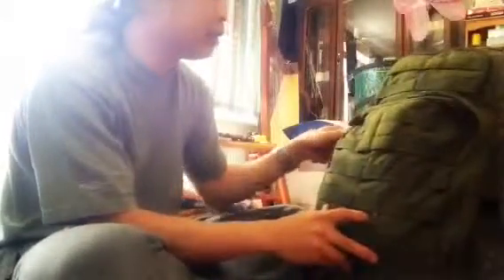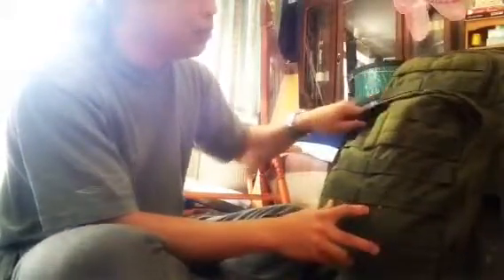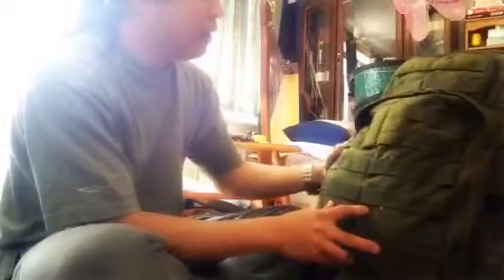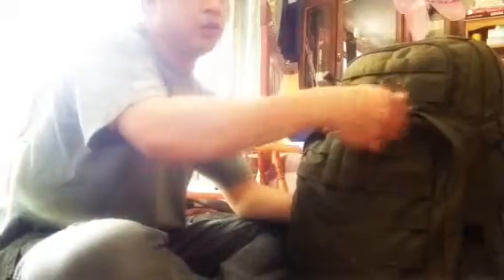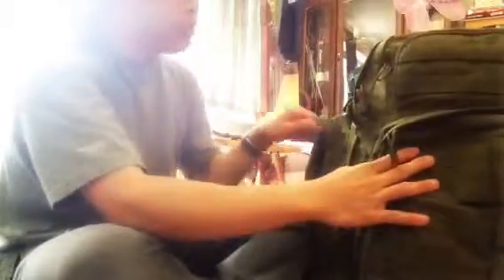5.11 rush 72 against Kerry